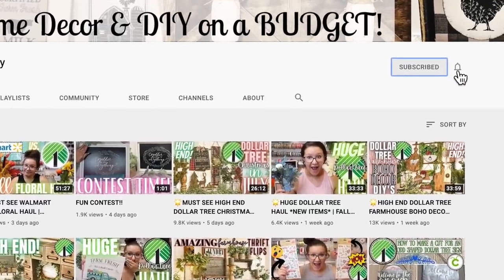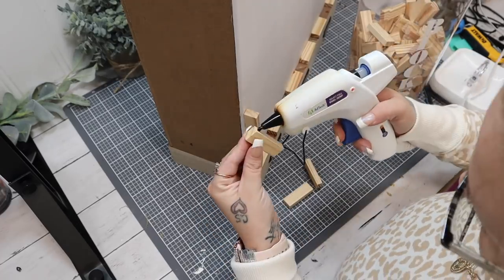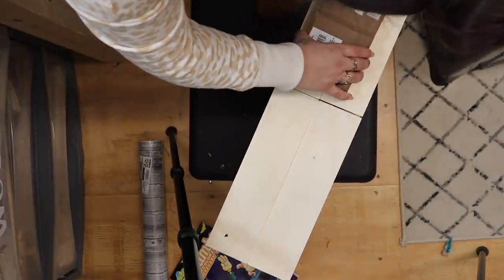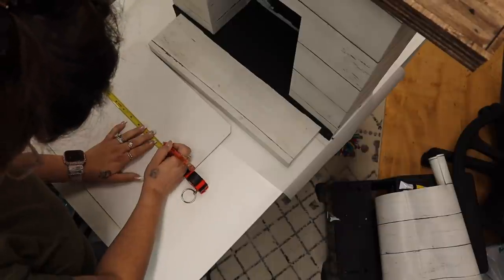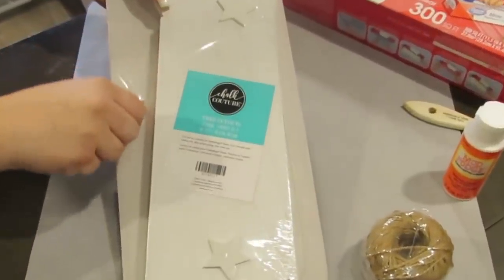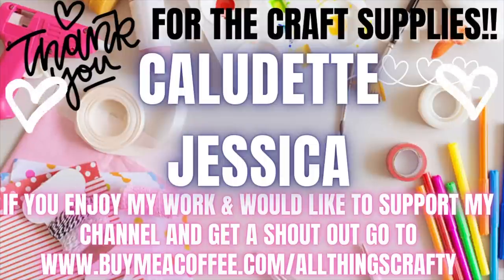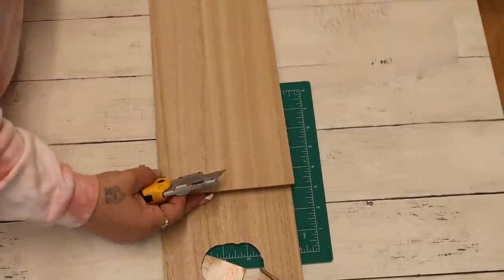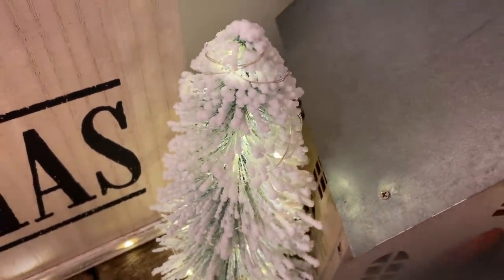🎄MUST SEE HIGH END FARMHOUSE CHRISTMAS DECOR DIY'S ON A BUDGET | DOLLAR TREE CHRISTMAS DIYS 2021 🎄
🎄MUST SEE HIGH END FARMHOUSE CHRISTMAS DECOR DIY'S ON A BUDGET | DOLLAR TREE CHRISTMAS DIY'S 2021 🎄

In todays video, I show you how to create high-end dollar tree Christmas decor and the that look high-end while staying on a budget !!

CHALK COUTURE OR OTHER ITEMS USED IN THIS VIDEO (KEEP IN MIND YOU CAN ADD AND SUBTRACT FROM YOUR CC CART):👇🏼👇🏼👇🏼

xoxo~ Melissa